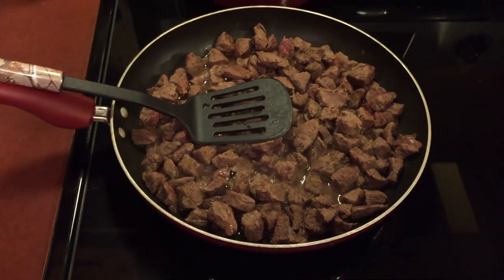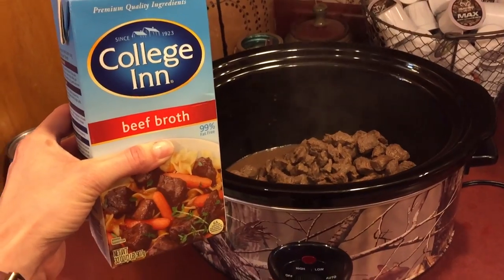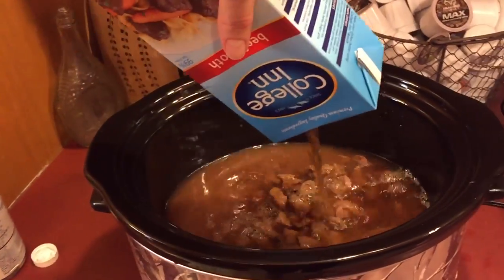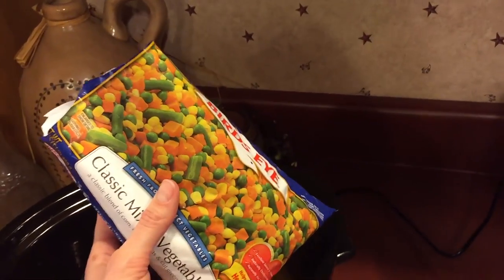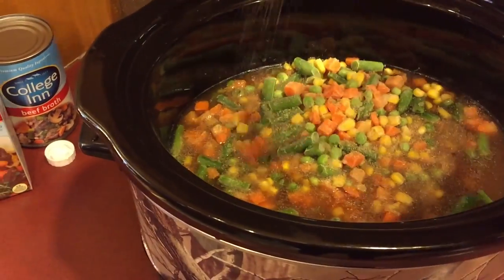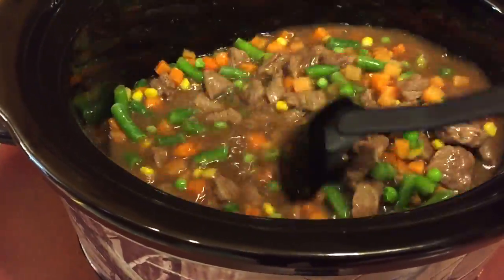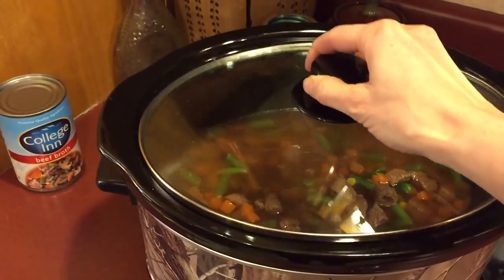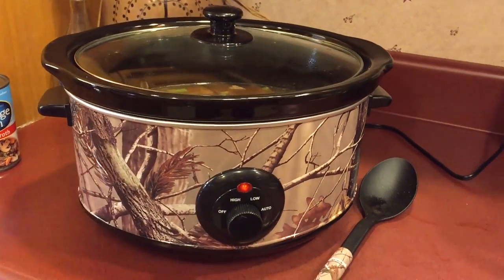Camo Crock-Pot Elk